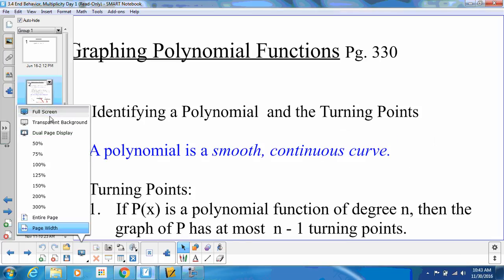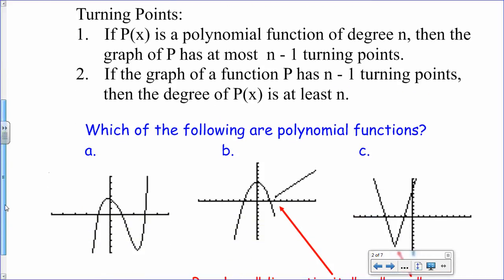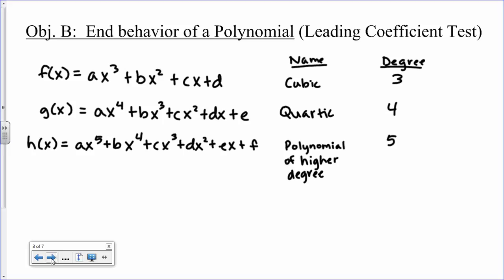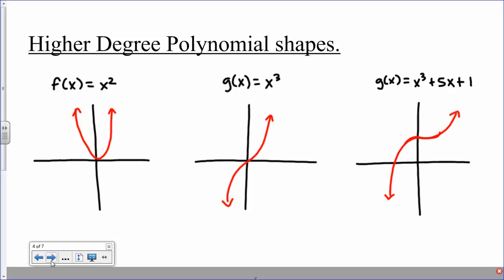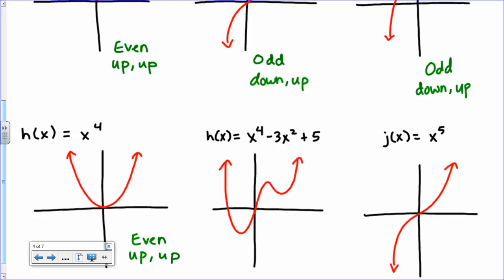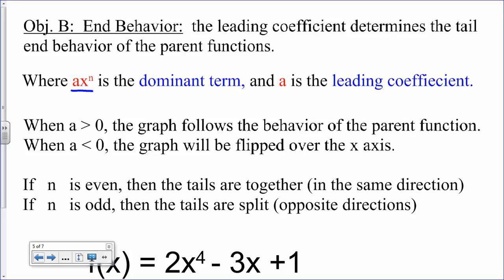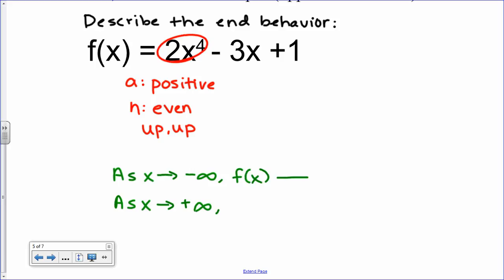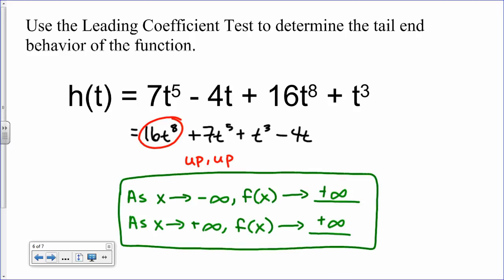Mrs Cecil's 3 4 Day 1 Notes